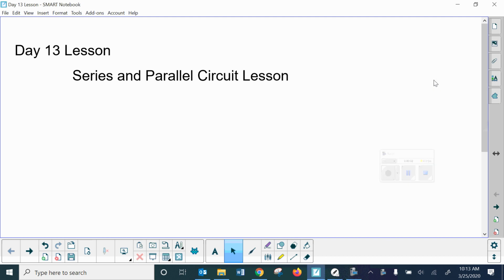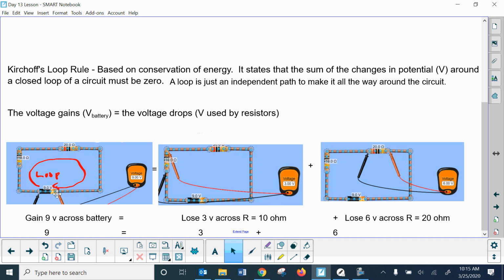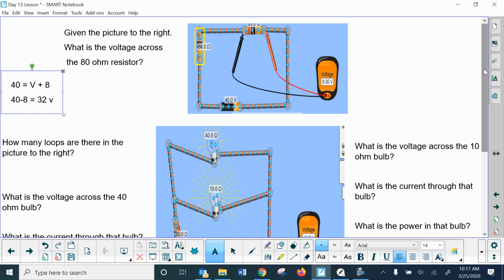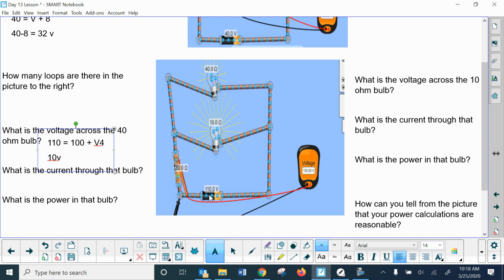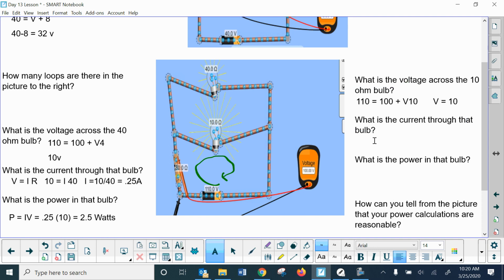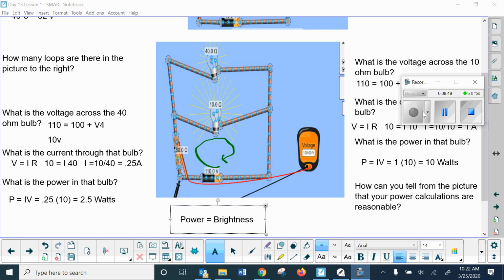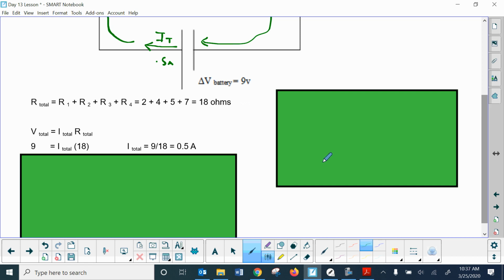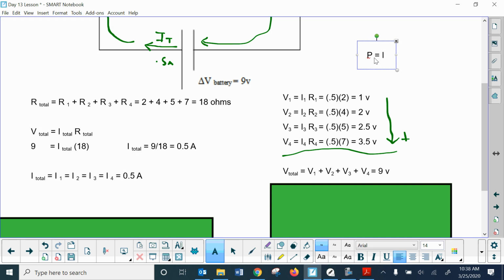Series Circuits Lesson 13 part 1